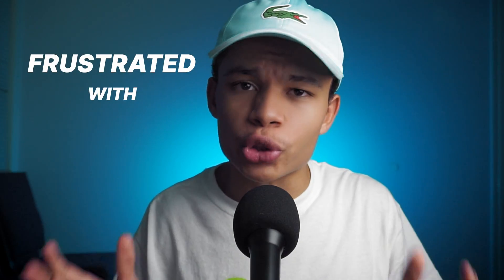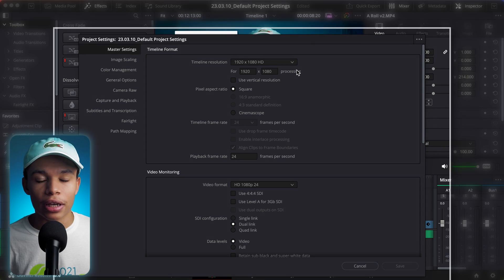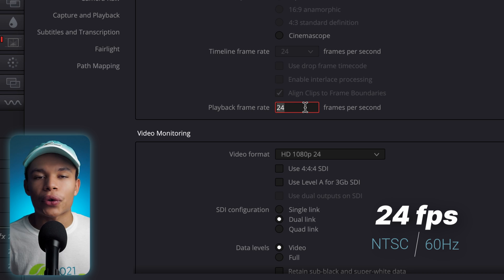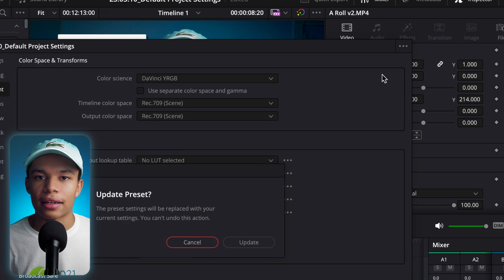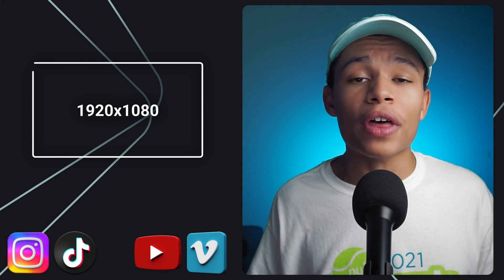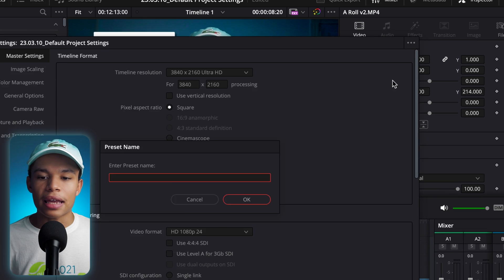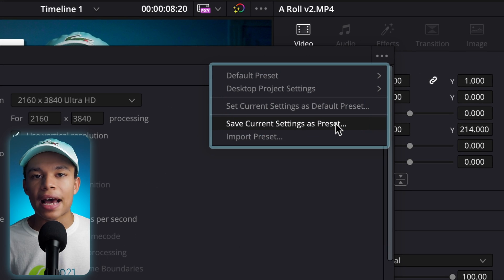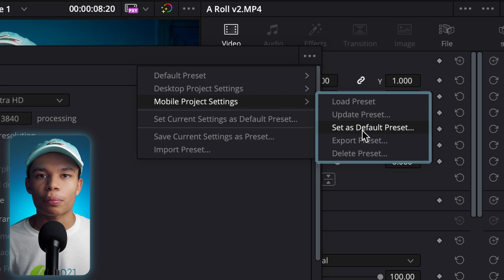How to Set DEFAULT Project Settings & PRESETS in Davinci Resolve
If you adjust your project settings for every single project that you create, you probably aren't tailoring your DEFAULT project settings & presets to optimize your editing workflow. Let's do that RIGHT NOW!

🔥 Every cool effect in this video came from MotionVFX.